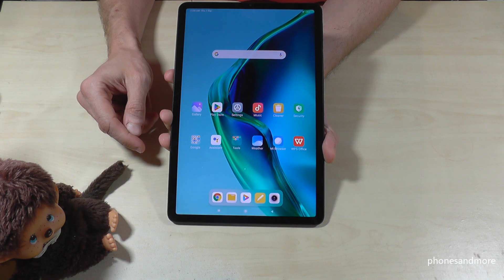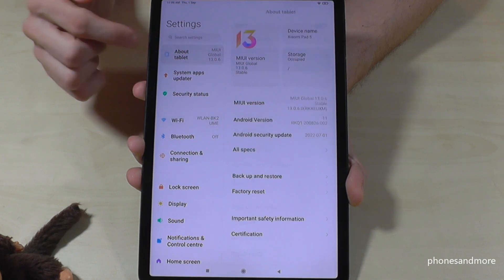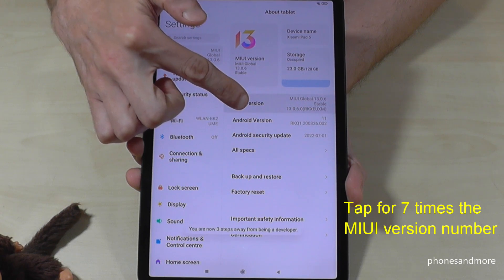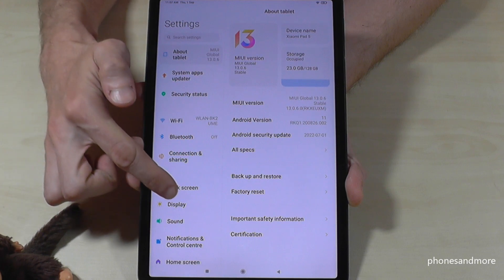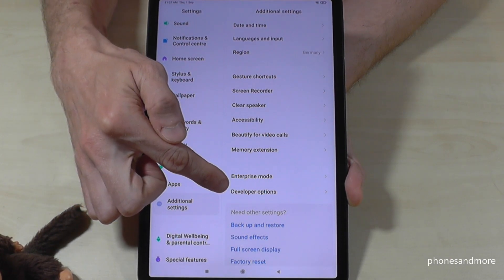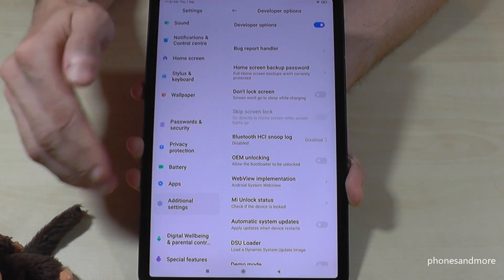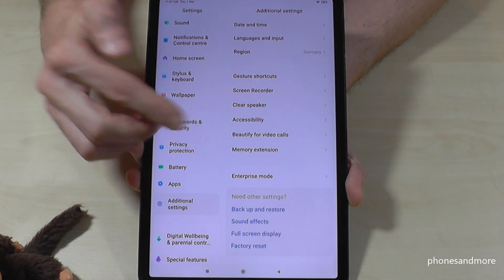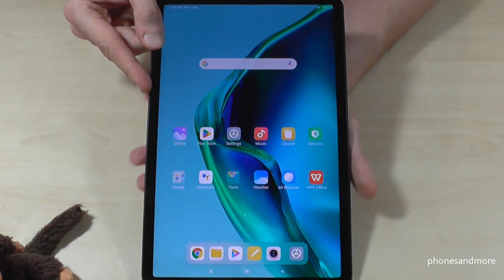Xiaomi Pad 5 (Pro): How to enable the Developer Options? for USB Debugging etc.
With this video, I want to show you, how you can activate the developer options at theXiaomi Tab 5 and Xiaomi Tab 5 Pro. I will show you also, how you can disable it after.